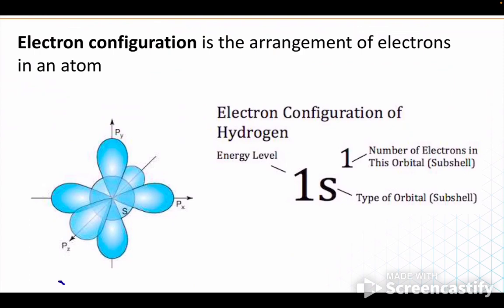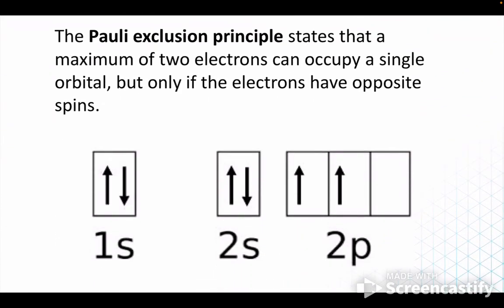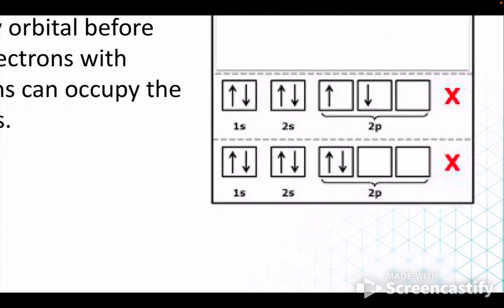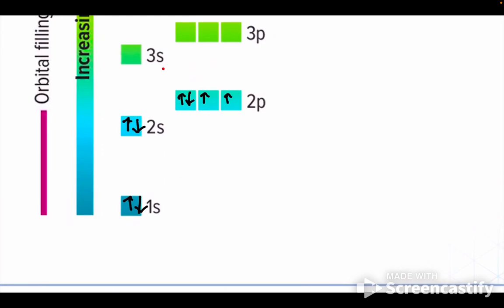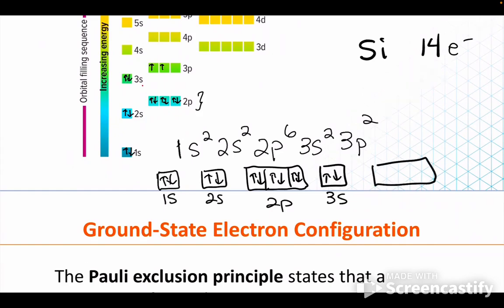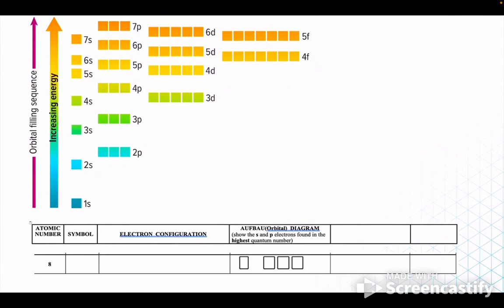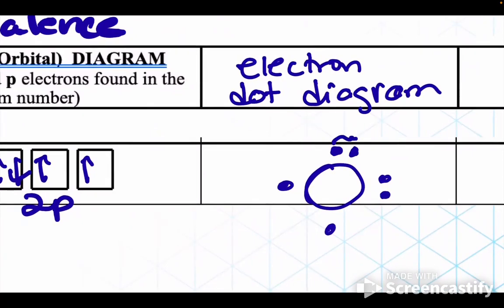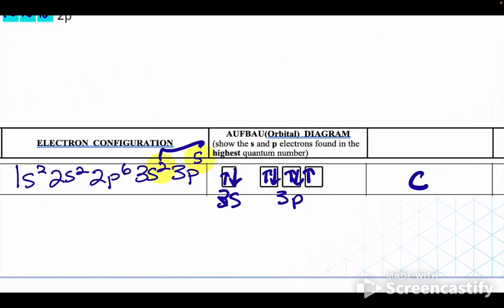EPHS HONORS CHEM Electron Configuration | Lesson 3 | Module 4 Inspire